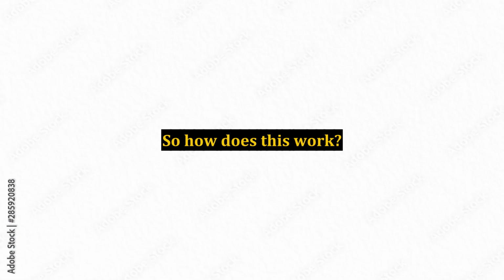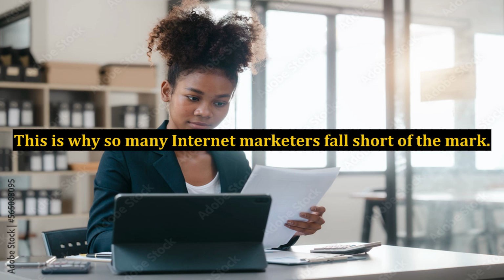How To Get Your Internet Customer To Buy Your Product Or Service